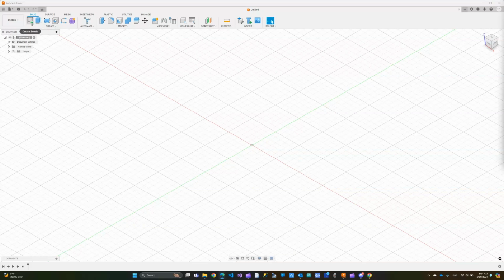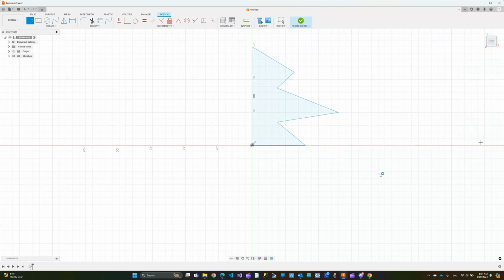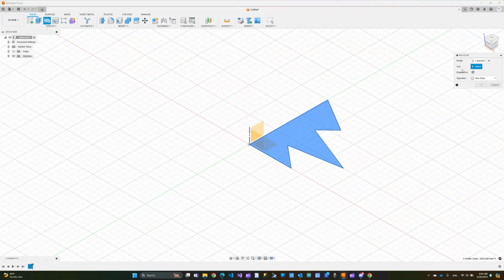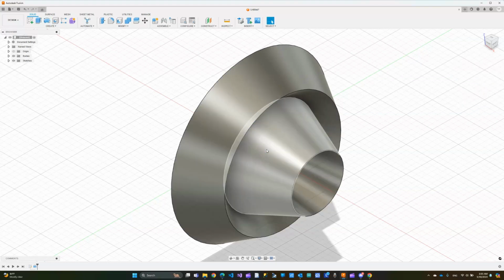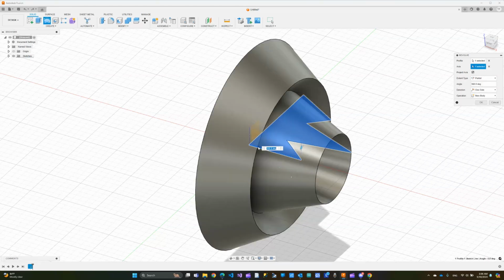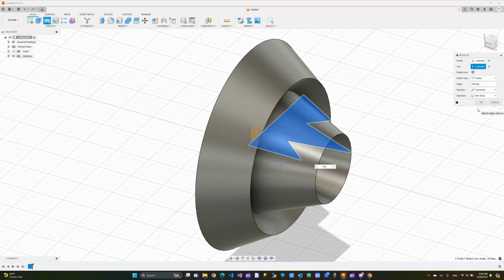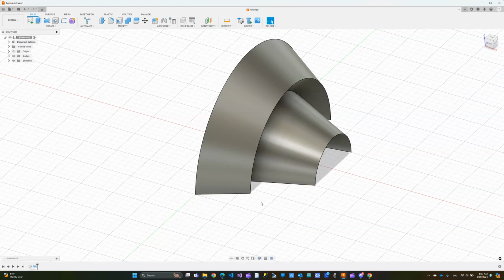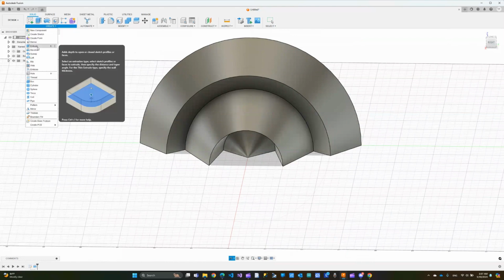8 - Fusion 360 - Revolve